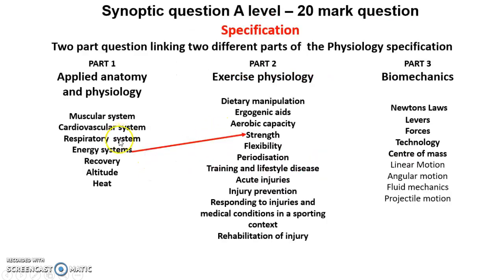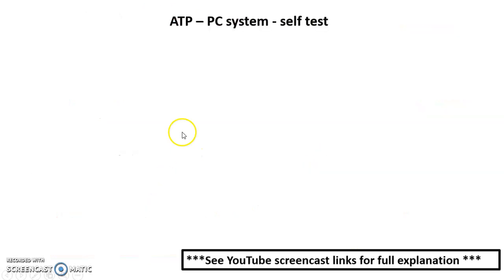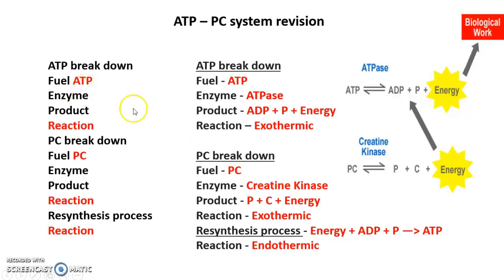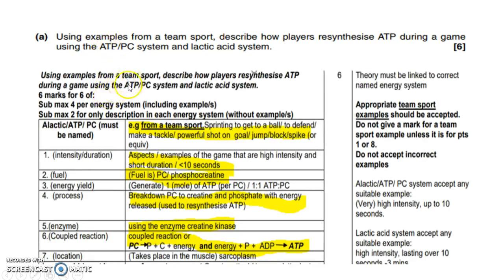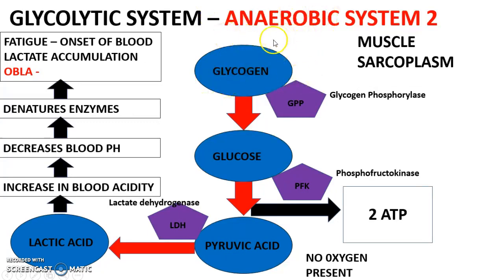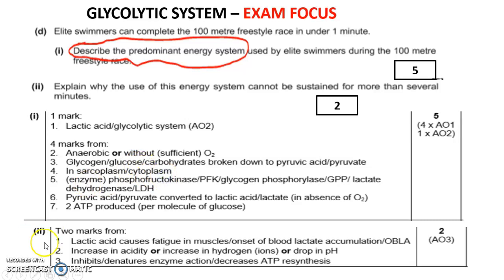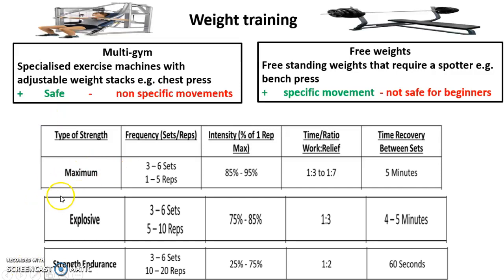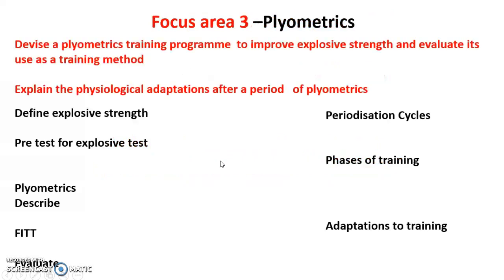Anaerobic pathway - 20 mark